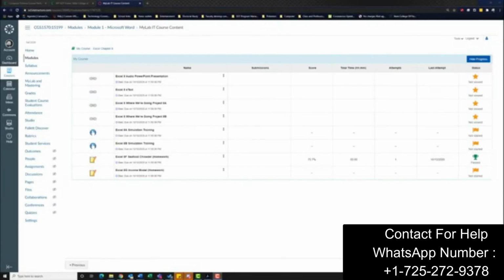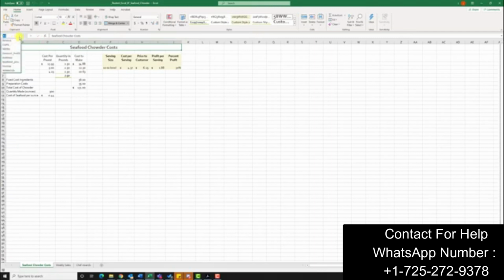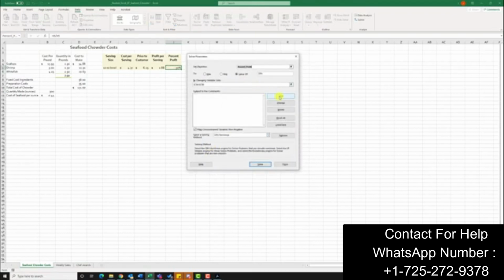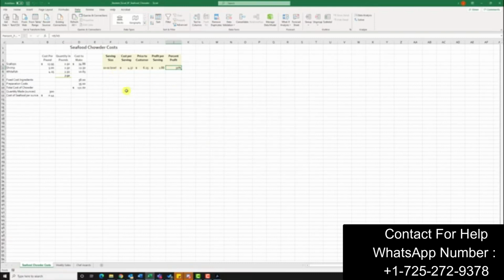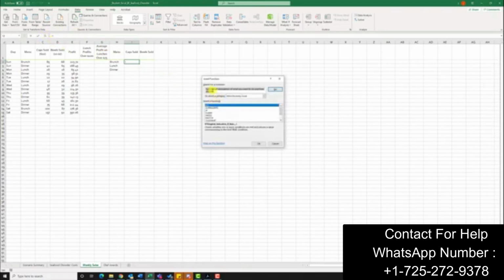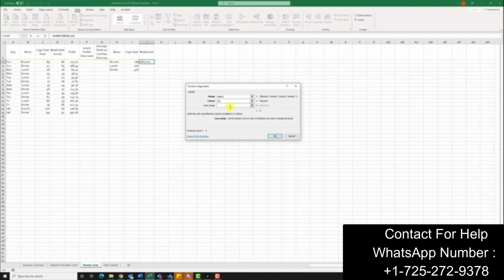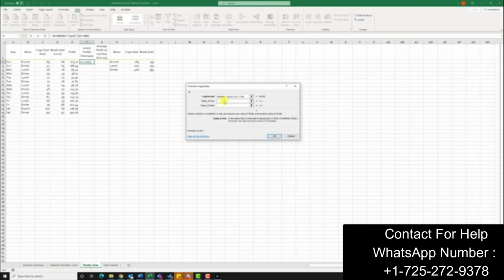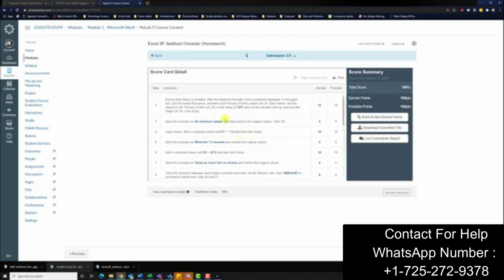Excel 365 Chapter 8F Seafood Chowder Grader Project Walkthrough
ontace me for Complete Course and Assignments

independentproject4- 6
MyLab Service Solution

IntegratedProject_1 - LaundryUProposal
COMPREHENSIVE FINAL EXAM (2HR 60Qs)
Exp22_Excel_Ch04_Cumulative - Insurance Claims 1.1
GO19_AC_COMP_GRADER_CAP1 - Front Range 1.1
Exp19_Access_Ch04_ML1 - Hotel Chain 1.0
Exp19_Access_Ch04_Cap - Foodies Forms and Reports 1.2